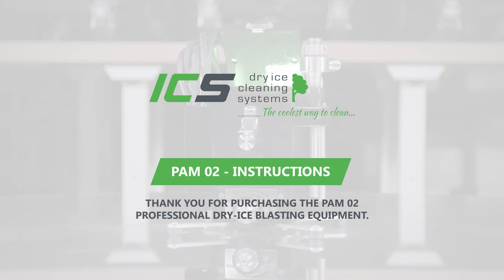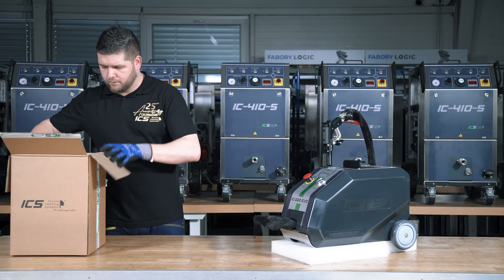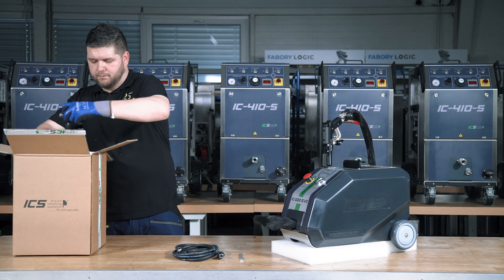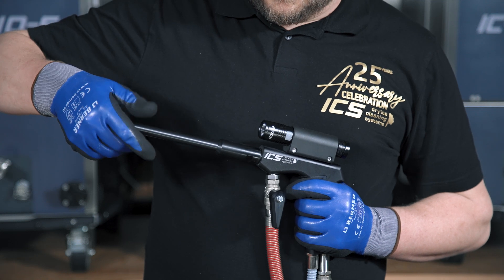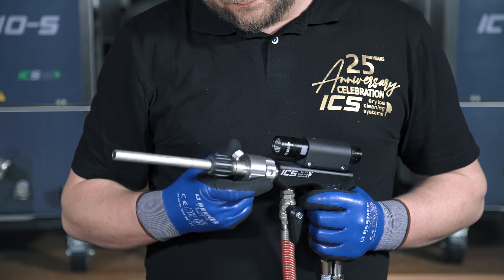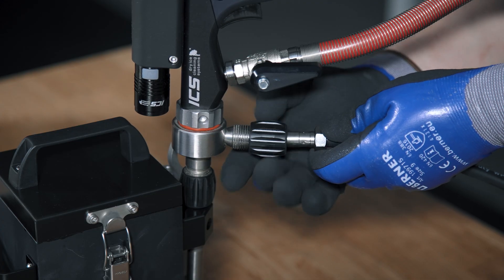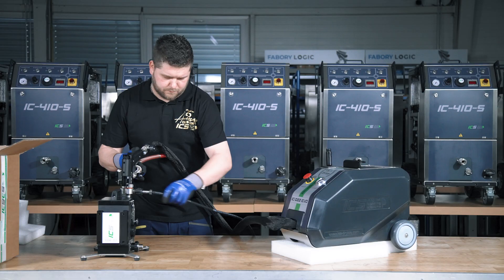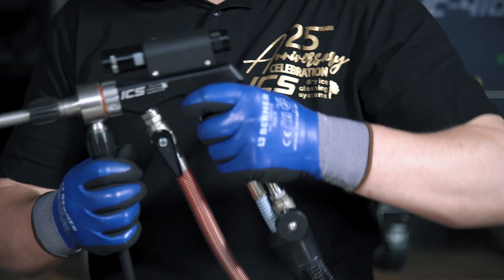PAM 02 │ External Module for abrasive cleaning with IC 022 EVO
The external module for abrasive cleaning with granular material.  Designed for dry ice blasting with addition of abrasive granulate.
Abrasive dry ice blasting is a effective way of cleaning a variety of surfaces. This technology can mix dry ice pellets and additional blasting media (synergic effect) and accelerating this mixture with compressed air. Our external abrasive modul provides maximum cleaning power while still being gentle to the underlying surfaces.  It can help remove paint, graffiti, rust, epoxy, and other contaminants.

The construction of PAM module ensures full compatibility with the dry ice blasting machine IC 022 EVO. The module is simply attached to the dry ice cleaning machine and the abrasive is loaded and stored in the abrasive hopper separate from the dry ice.  The stainless steel frame and the housing of module guarantee a long service life.

The best results are generally obtained by adding 15% to 20% abrasive to the dry ice stream. This mix generates minimal dust pollution and abrasive usage.

Dry ice external module combines both dry ice and a minimum quantity of abrasive agent, to give the only true ecological way of blasting.